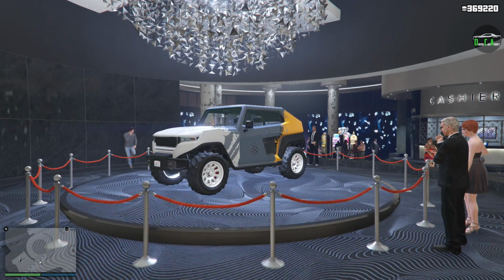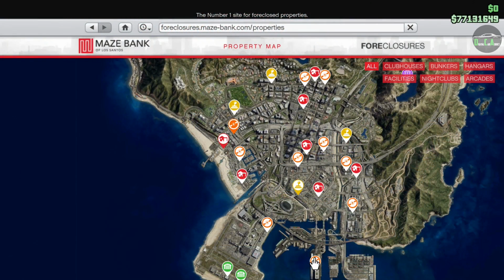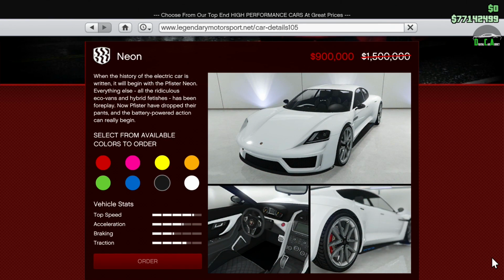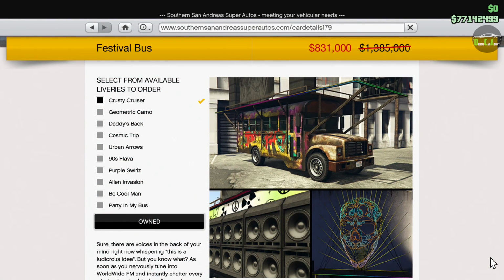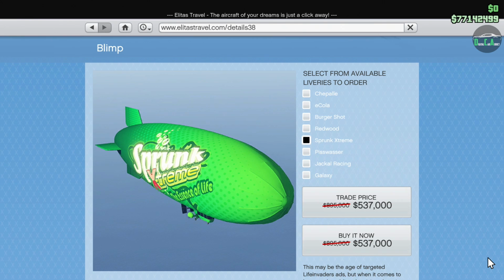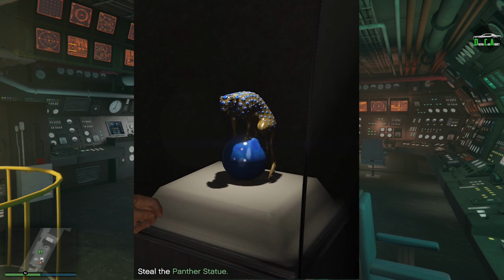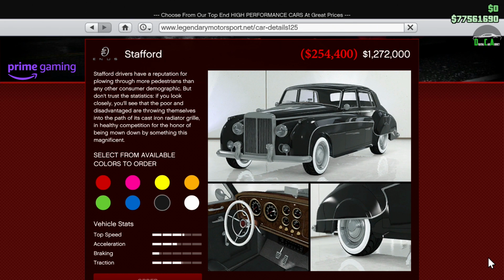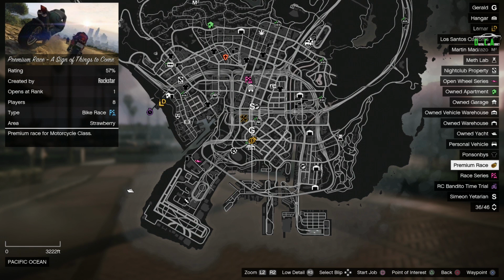GTA 5 - Event Week - PANTHER STATUE!! - TRIPLE MONEY & Discounts (Property & Vehicle)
Event Week (May 20th, 2021 - May 26th, 2021)